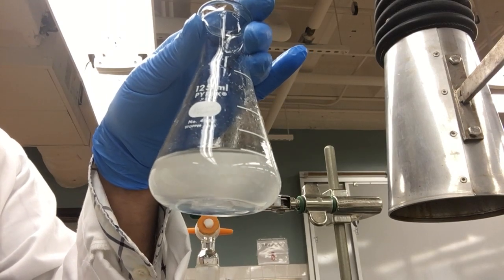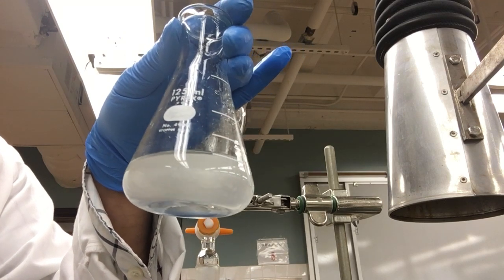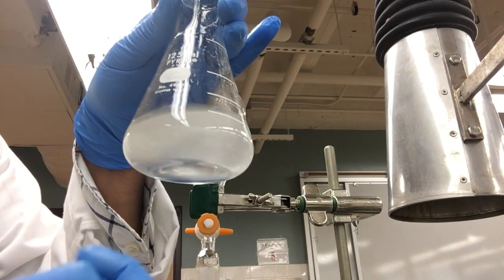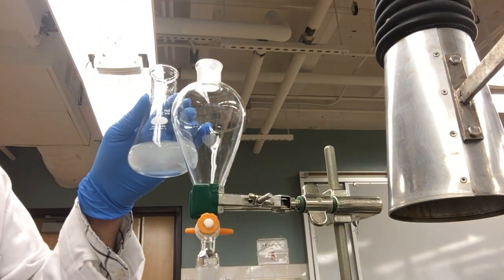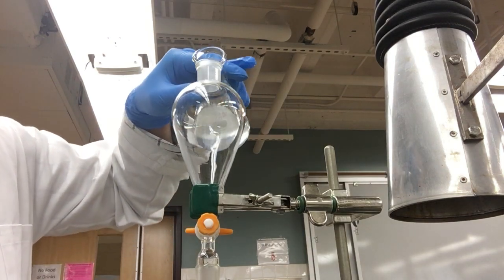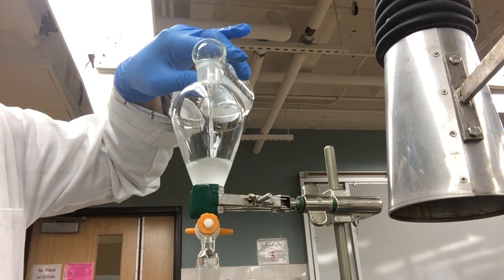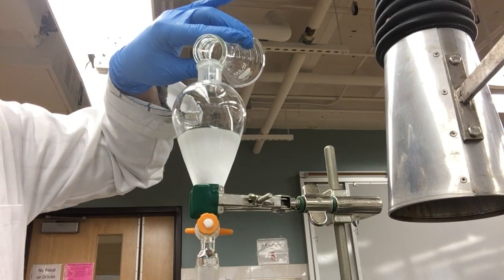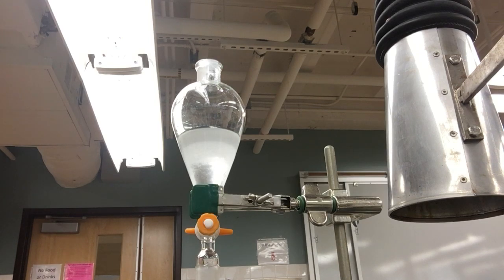Hexanol Synthesis from Hexene: Separatory funnel Separation (9)